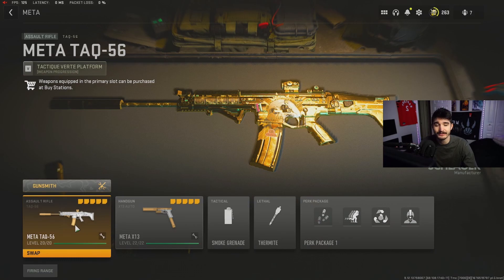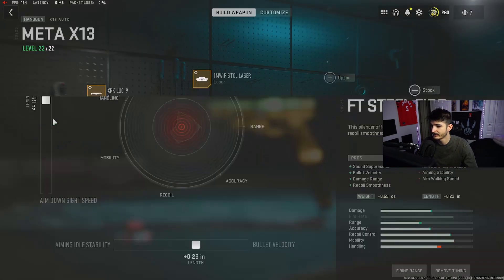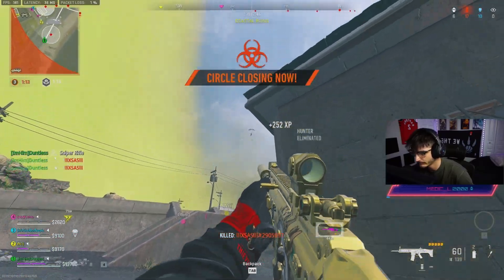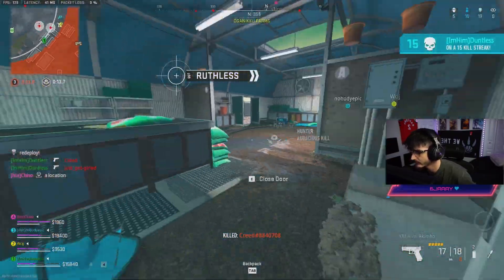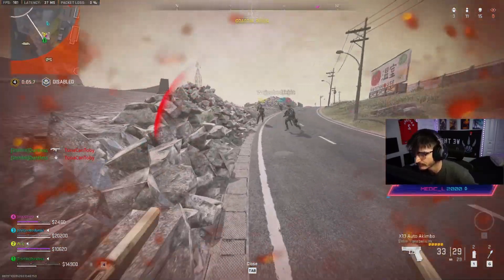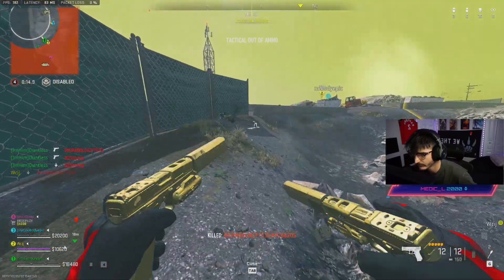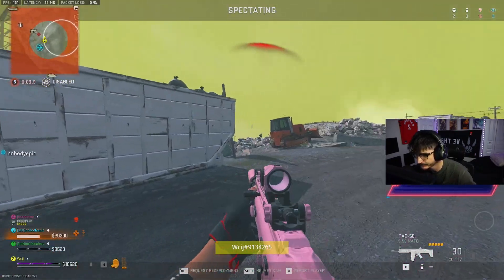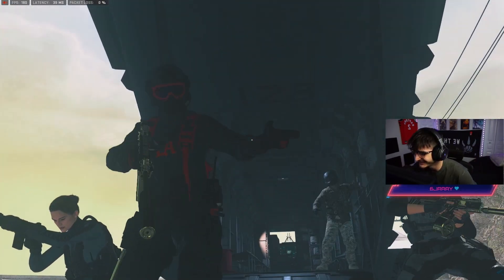THIS LOADOUT SHREDS ON ASHIKA ISLAND IN WARZONE 2 RESURGENCE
The TAQ-56 was already a contender for META of Season 1. Without any changes to the balancing of the weapon, it makes it an absolute terror in Season 2 Resurgence. Although the X13's were nerfed, they still dominate the close range in Warzone 2. Hopefully you enjoy this Warzone 2 Resurgence gameplay!